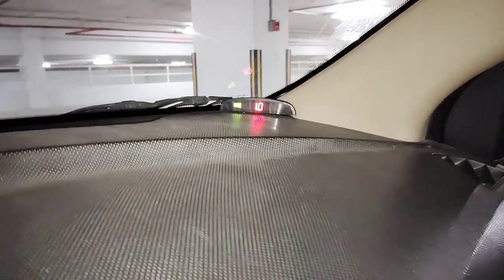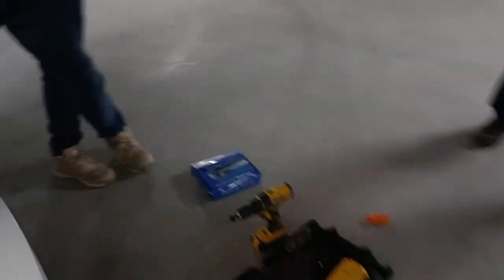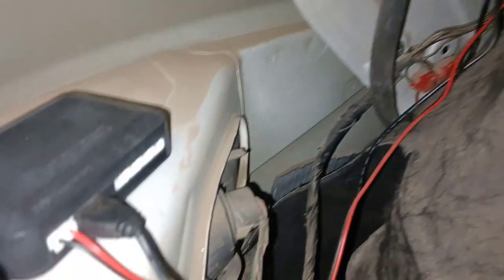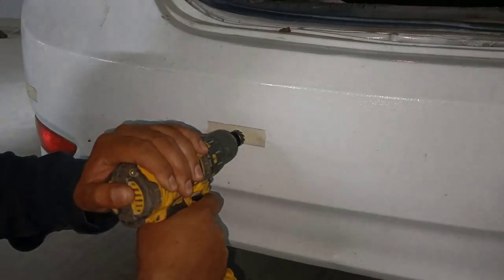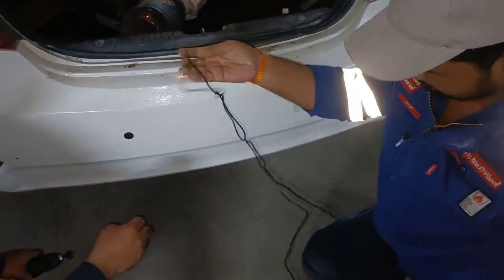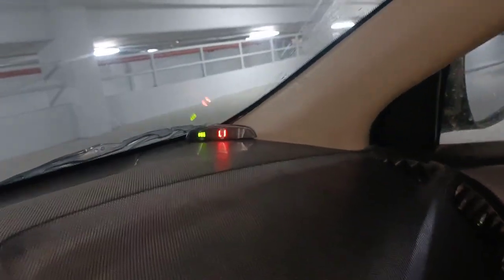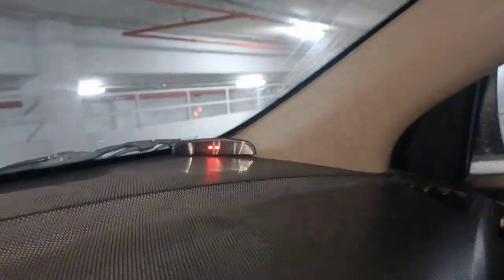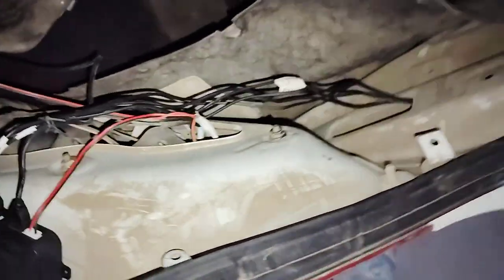HOW TO INSTALL PARKING SENSOR EASILY & SELF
🚗 Easy DIY Guide: How to Install Parking Sensors in Your Car 🚗

Tired of the hassle of parking? Fear no more! In this step-by-step tutorial, I'll show you how to effortlessly install parking sensors in your car, making parking a breeze!

With clear and concise instructions, even beginners can tackle this project with confidence. Say goodbye to dents and scratches with this simple upgrade.

I'll also reveal the secret to getting the best quality parking sensors at the cheapest prices. Cut out the middleman and buy directly from the factory! No more overpriced products when you can get the same quality for less.

Your parking headaches will be a thing of the past!

Don't miss out on this opportunity to upgrade your parking game and save money! 🎥🚗